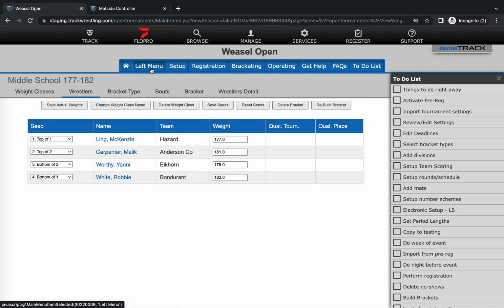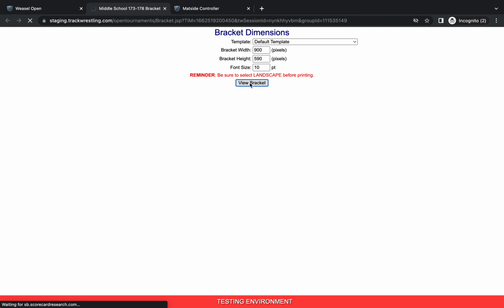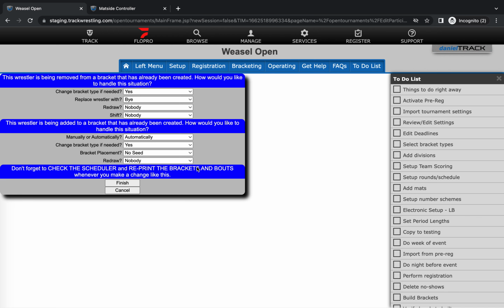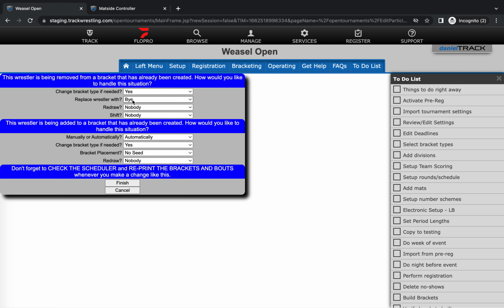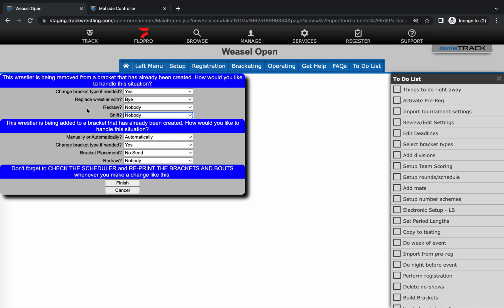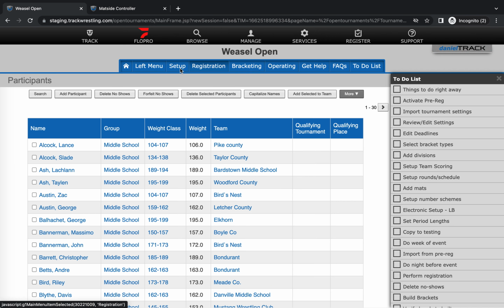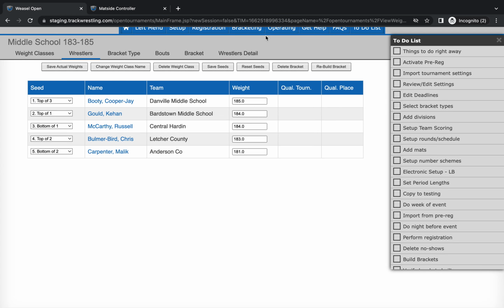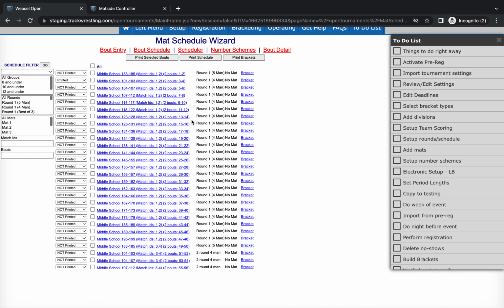Change Bracket Open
This TW help video will show event admins how to change an existing bracket in an open format tournament.